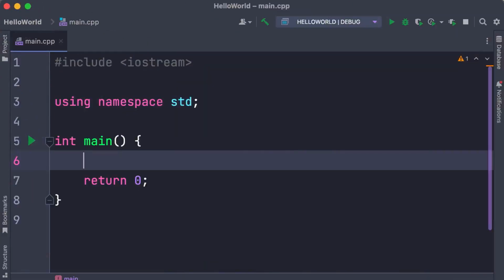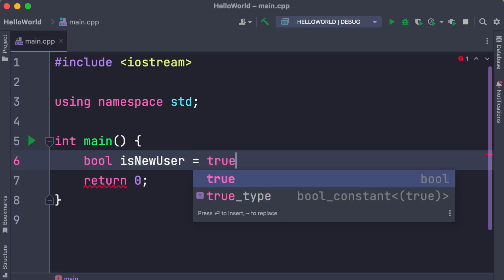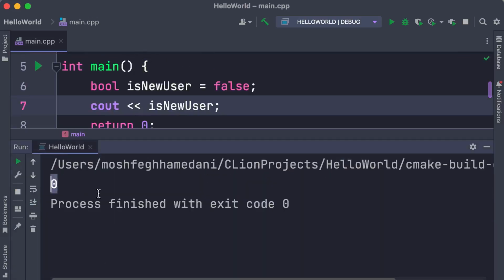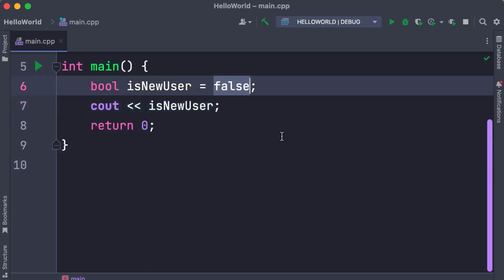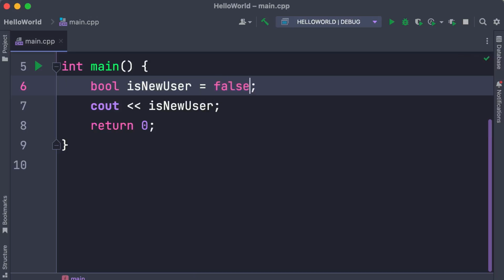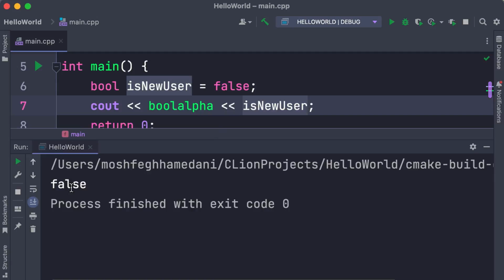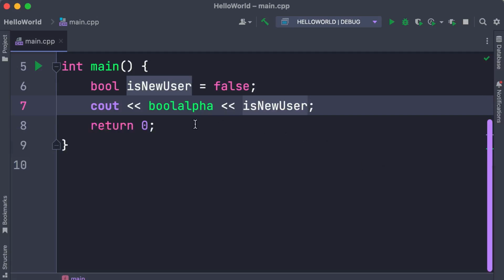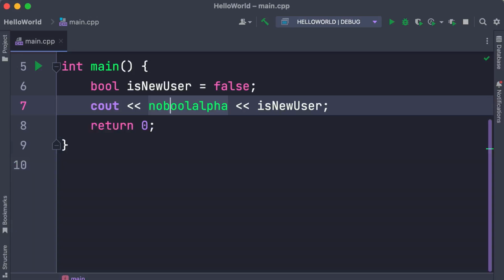26 Working with Booleans